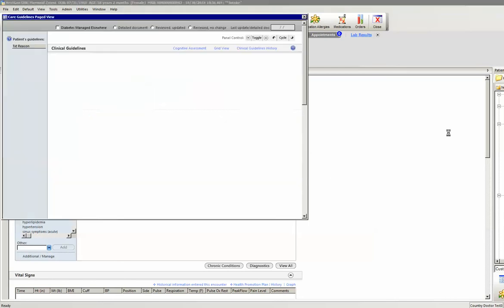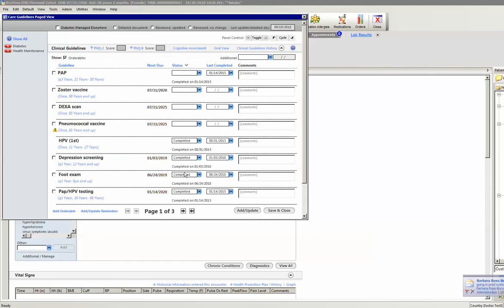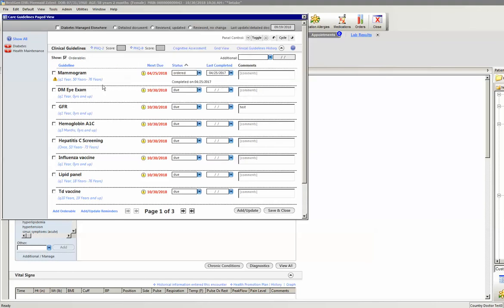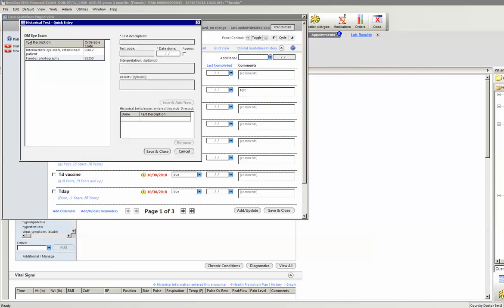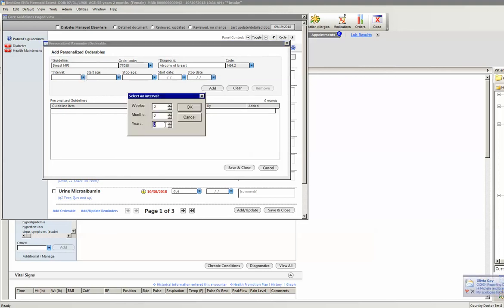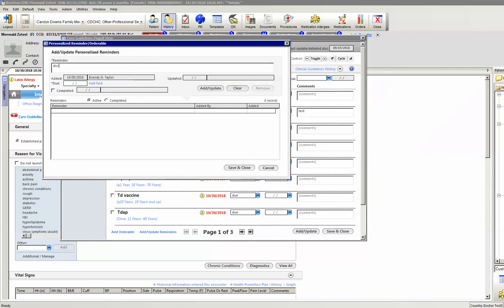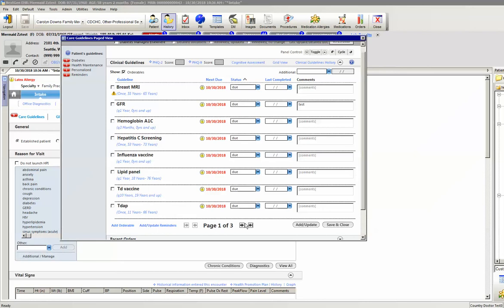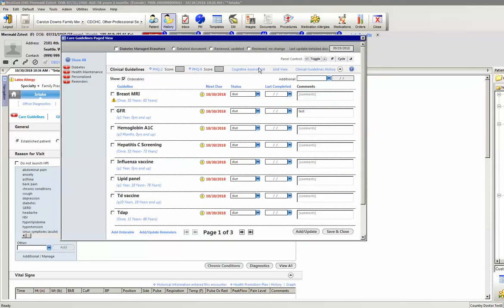Care Guidelines 2 0